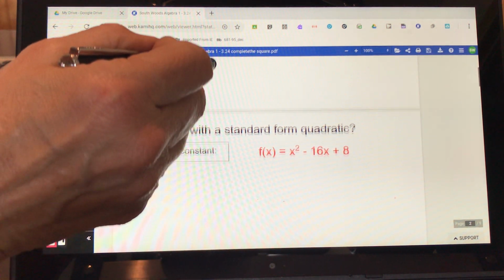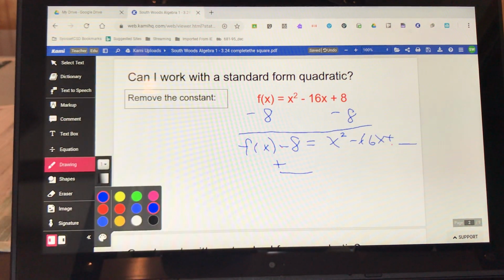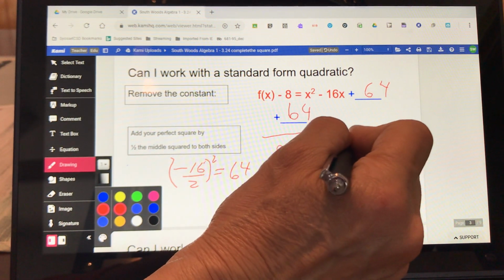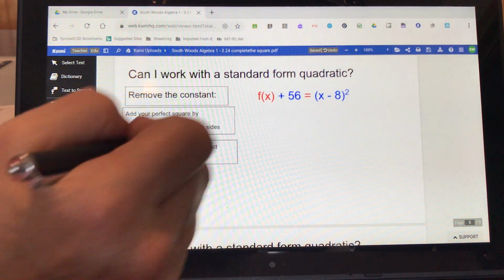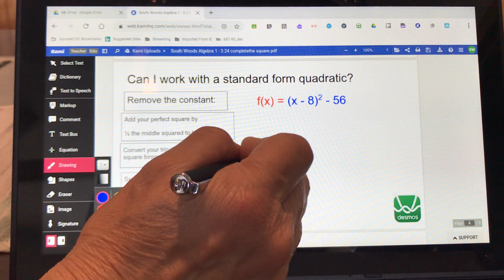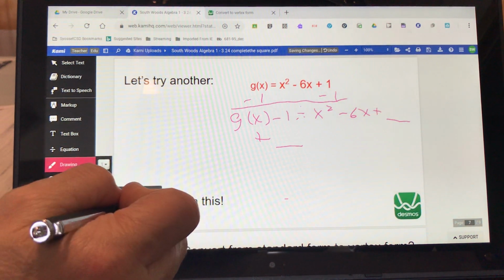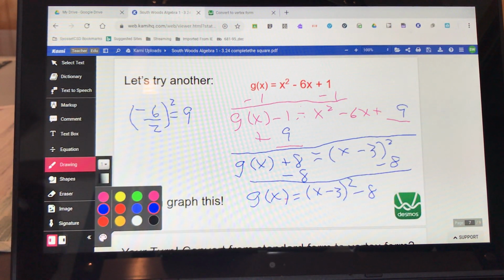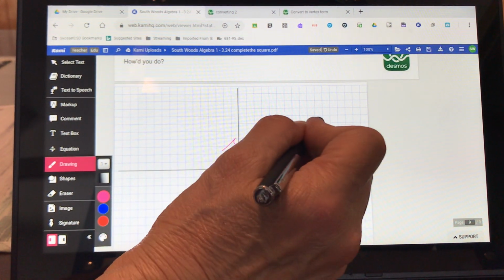March 18, 2020